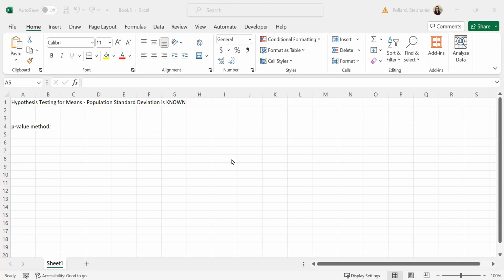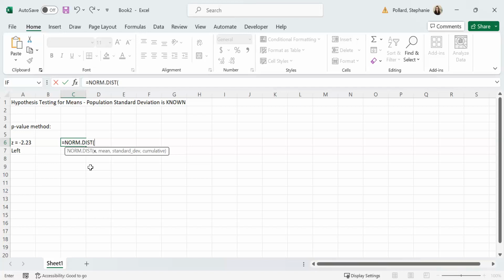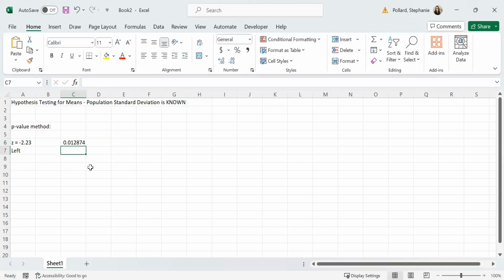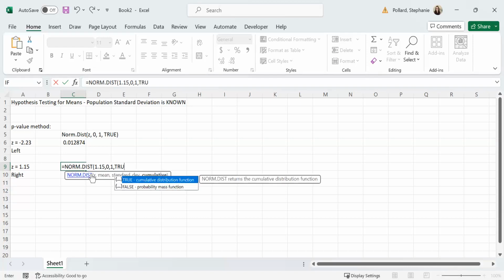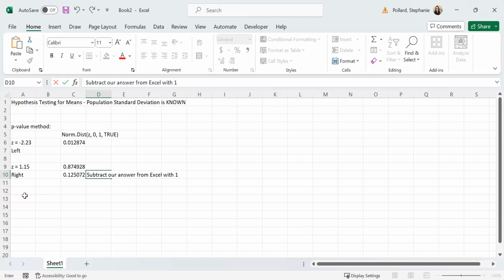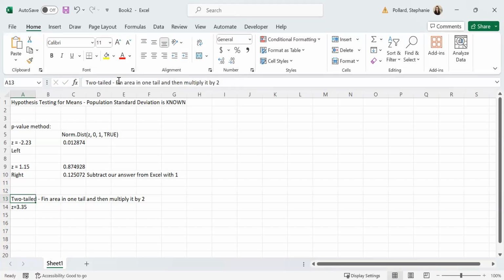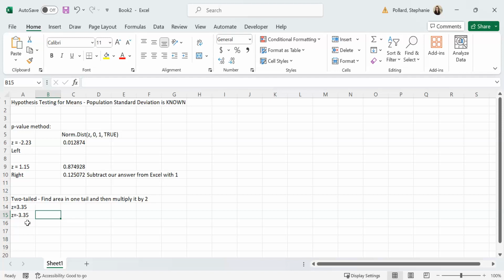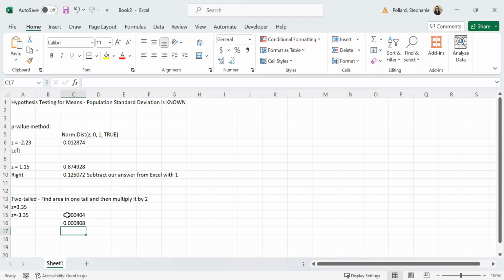Excel for Statistics - Video 11 - Hypothesis Testing for a Mean (Sigma Known); P-Value Method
Some topics in this video include:
How to calculate the p-values for a left-, right-, or two-tailed test, when performing a hypothesis test for a mean in which the population standard deviation is known